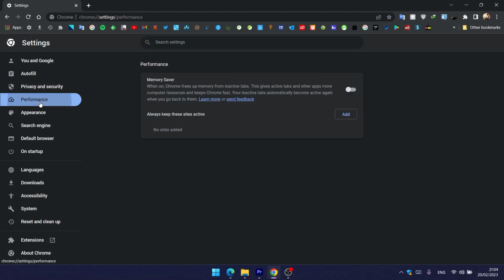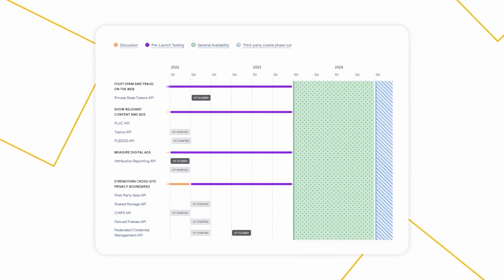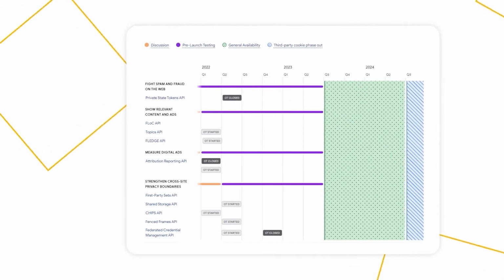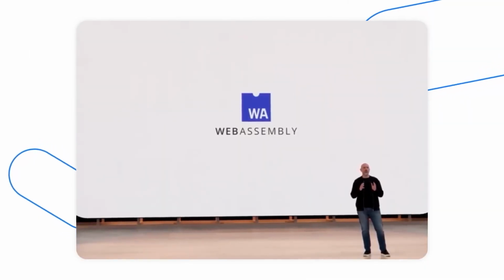How To Enable Google Chrome's New Memory & Energy Saver modes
Find the latest How to Technology Tips and Tricks for Windows laptops, smartphones, Gadgets, and more at Windroid.